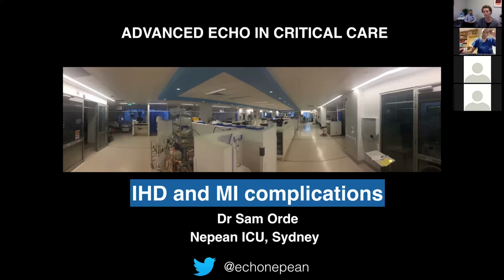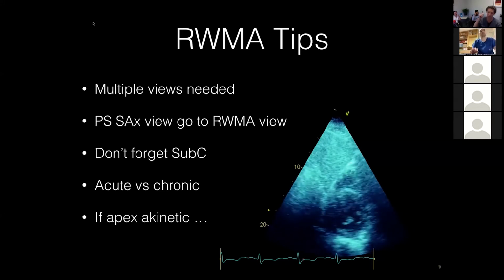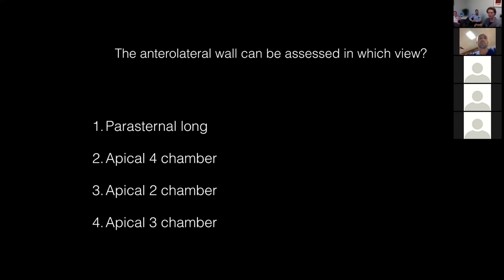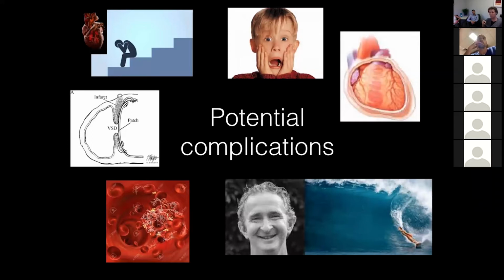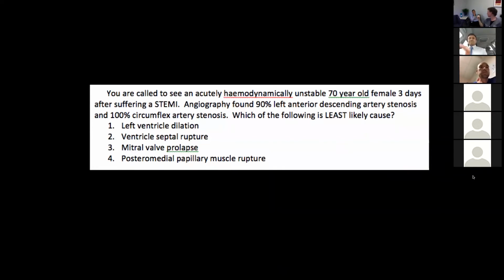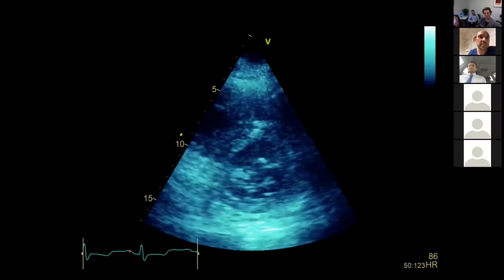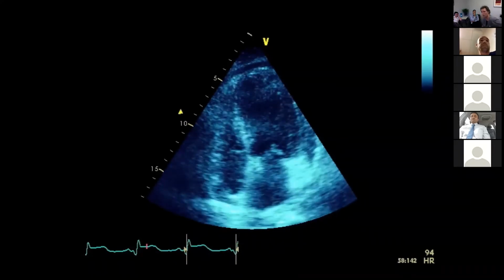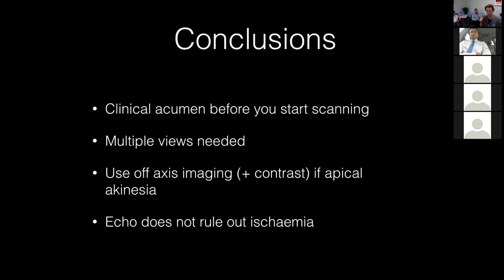IHD and MI Complications